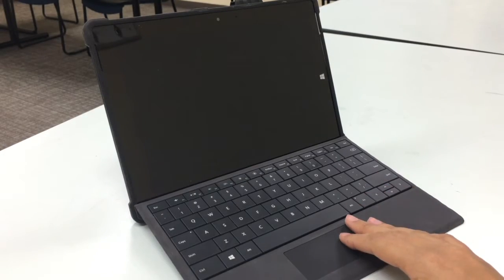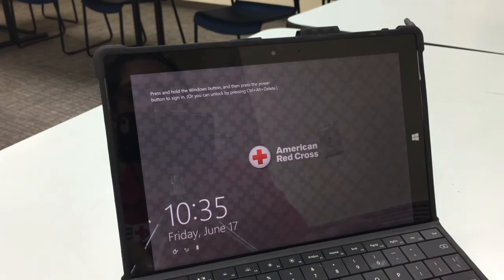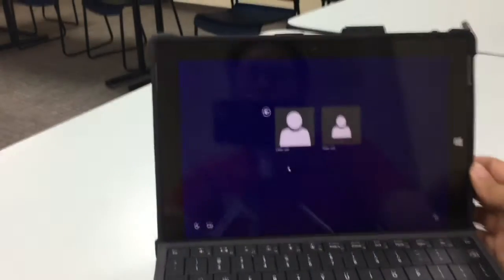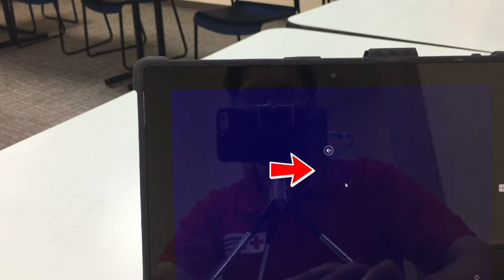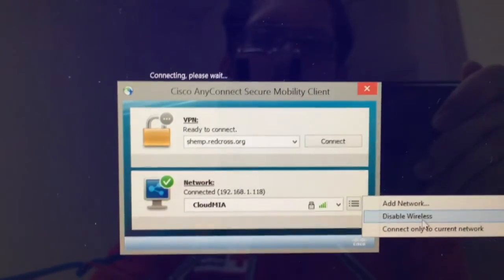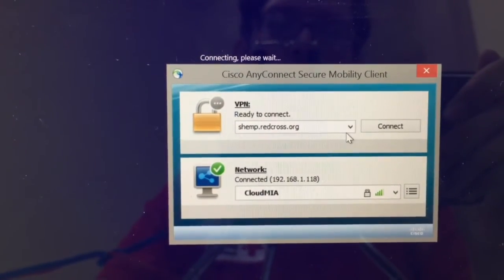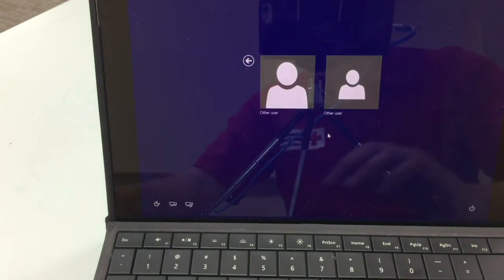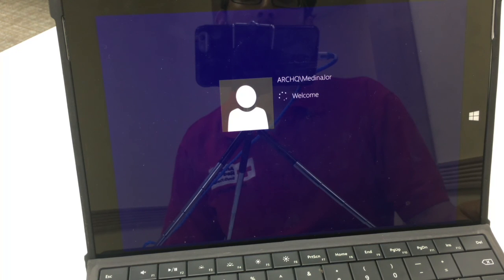PHSS - First time Log-in to VPN and Windows 8.1 on Surface 3